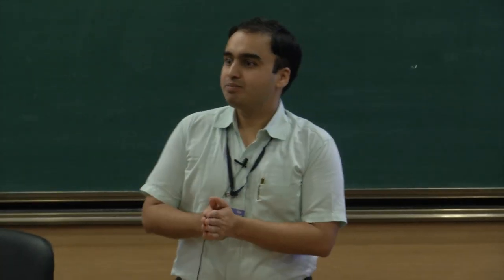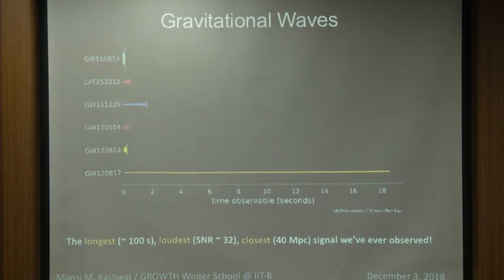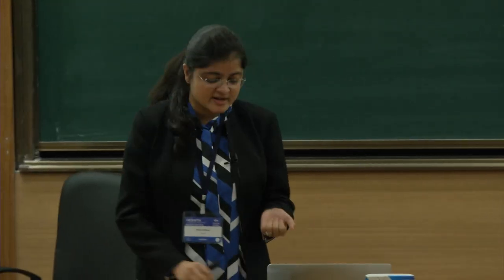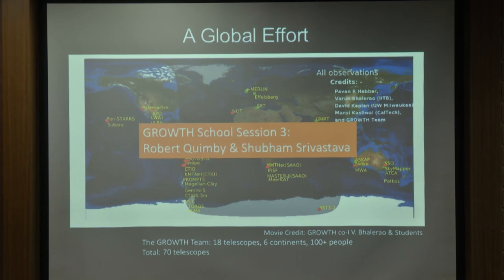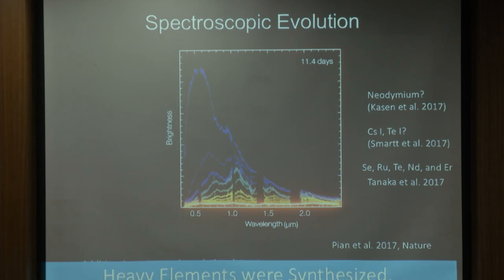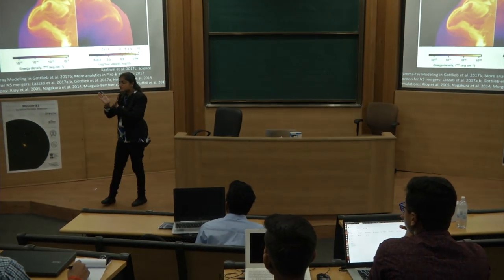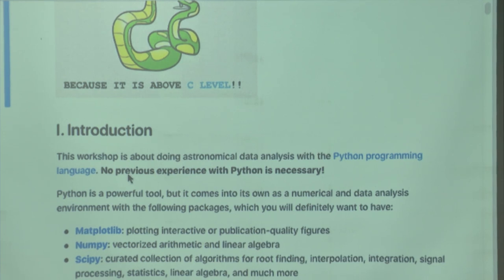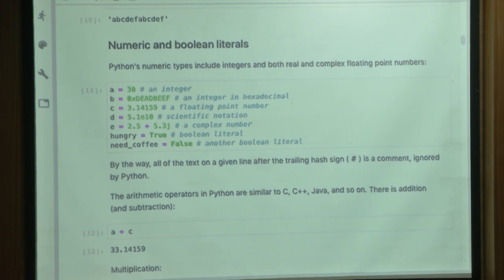Introduction to Python for Astronomy - GROWTH Astronomy School 2018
In this introductory lecture, Mansi Kasliwal, an assistant professor of astronomy at the California Institute of Technnology introduces Python as a major tool for data analysis of transients in astronomy.